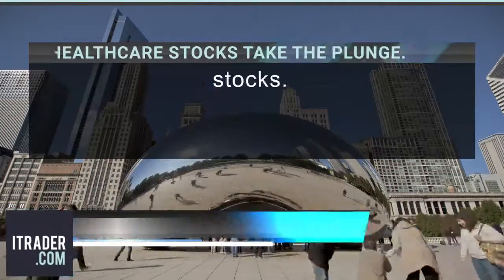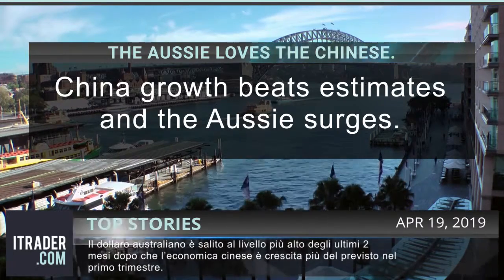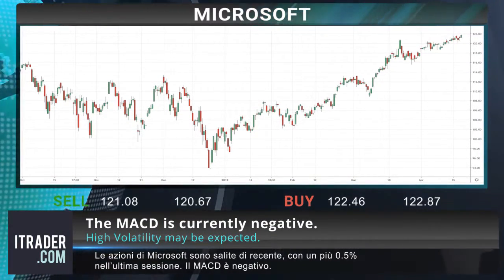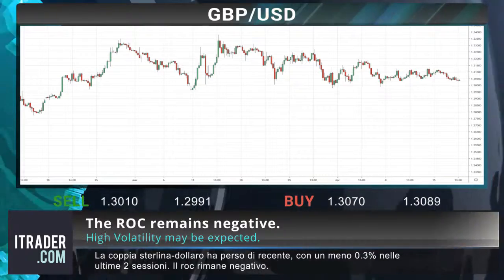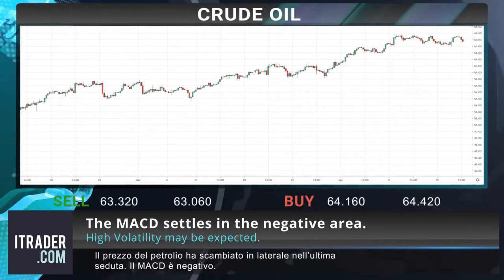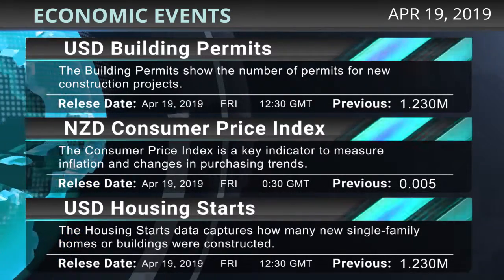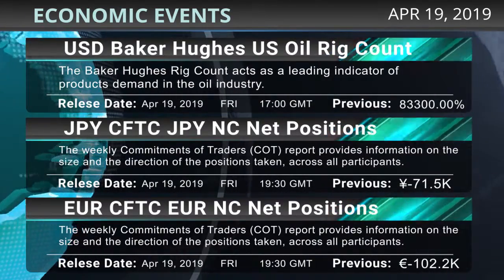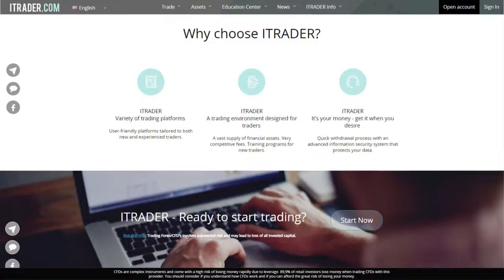ITRADER.COM_IT - Revisione di mercato giornaliera - 19.04.19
Usa le nostre analisi di mercato giornaliere per formarti su base giornaliera.
Entra nel nostro sito per maggiori informazioni su come iniziare a fare trading online - ITRADER.COM
Oppure visita il nostro Centro Formazione -  ITRADER.COM/it/page/educationcenter

Avvertenza di rischio: I CFD sono strumenti complessi e presentano un elevato rischio di perdere denaro rapidamente a causa della leva finanziaria. L'89,9% dei conti degli investitori al dettaglio perde denaro quando scambia CFD con questo fornitore. Dovresti considerare se comprendi come funzionano i CFD e se puoi permetterti il grande rischio di perdere i tuoi soldi.